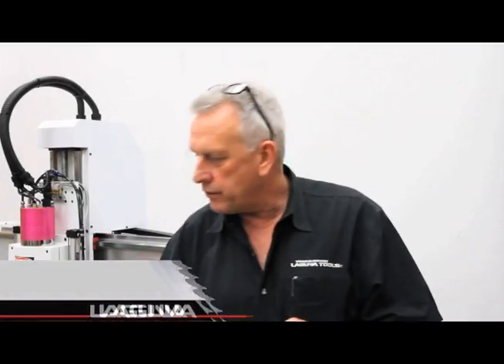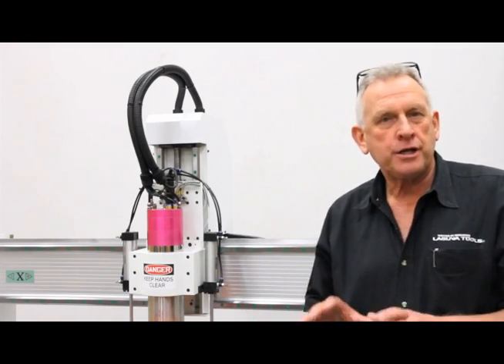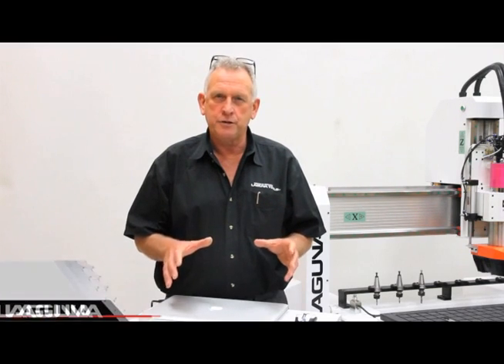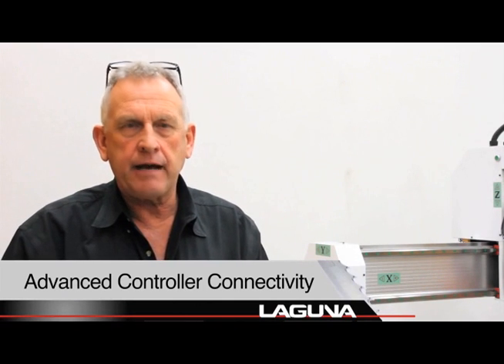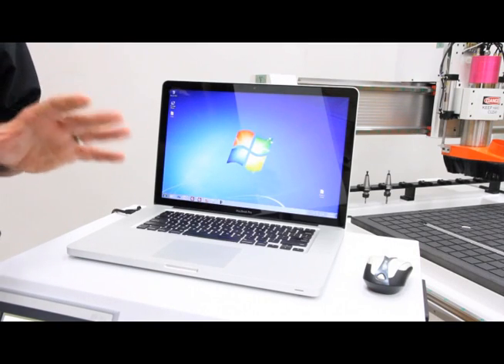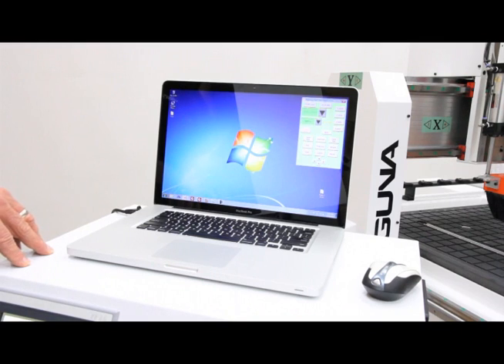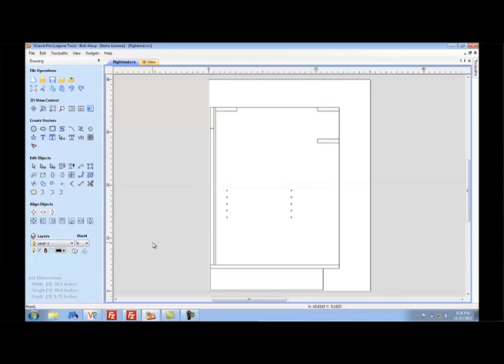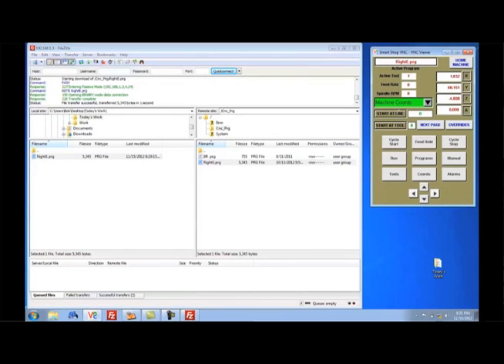Smartshop 2 CNC Router - Woodworking - Laguna Tools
SmartShop 2 CNC Router.